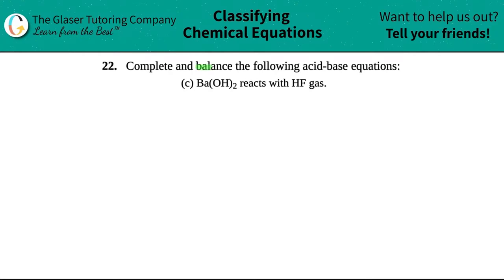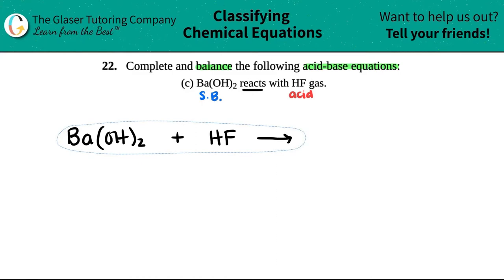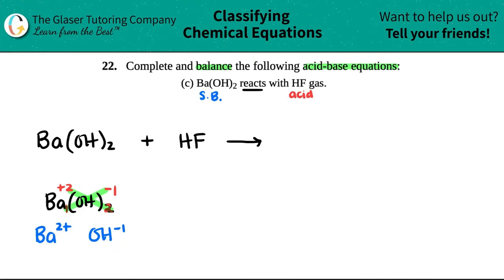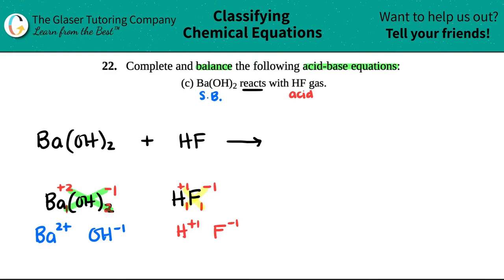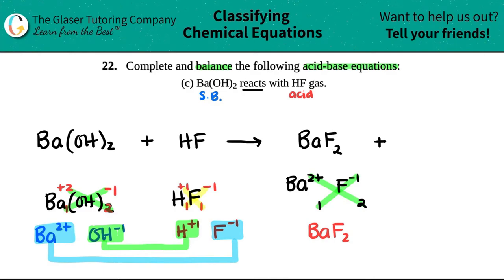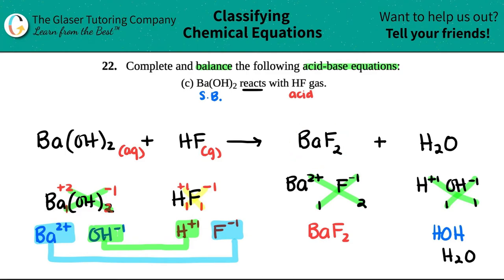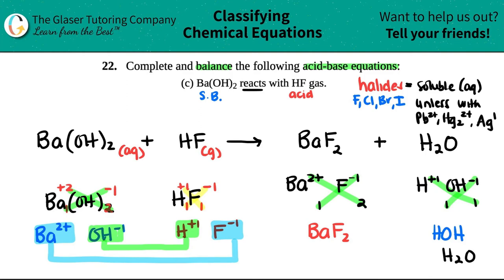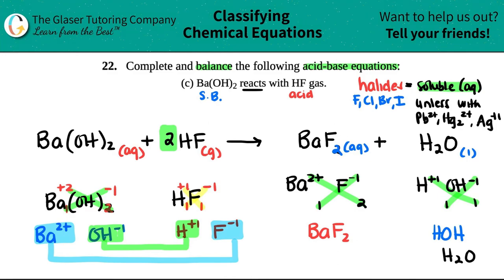4.22c | Complete and balance: Ba(OH)2 reacts with HF gas.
Complete and balance the following acid-base equations:
Ba(OH)2 reacts with HF gas.